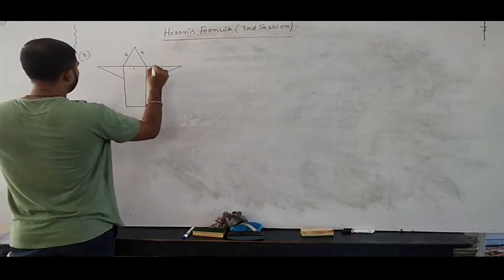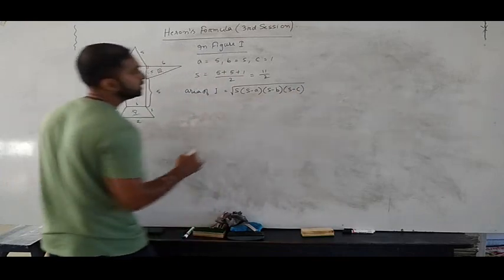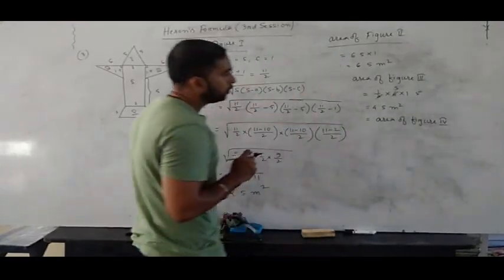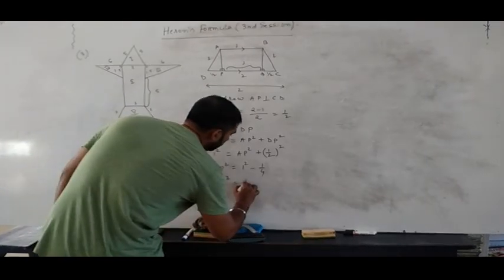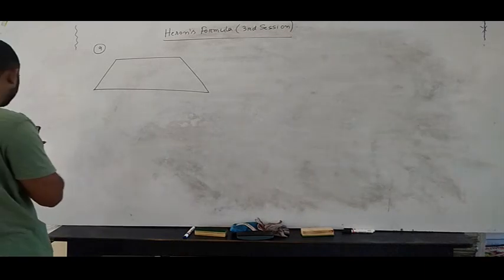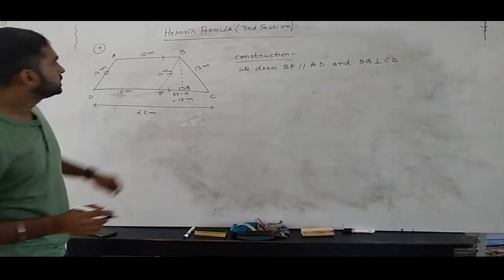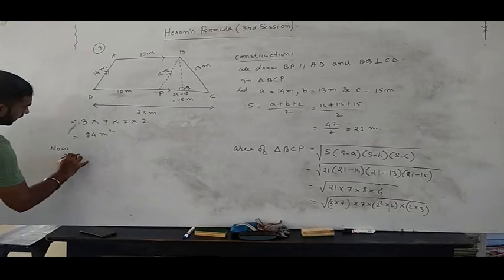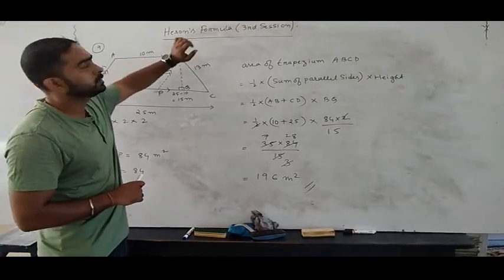Class-9 Mathematics (Session-3)